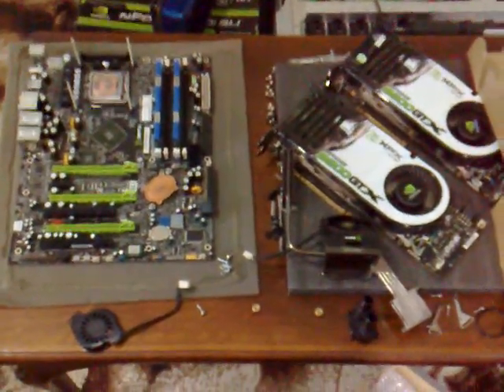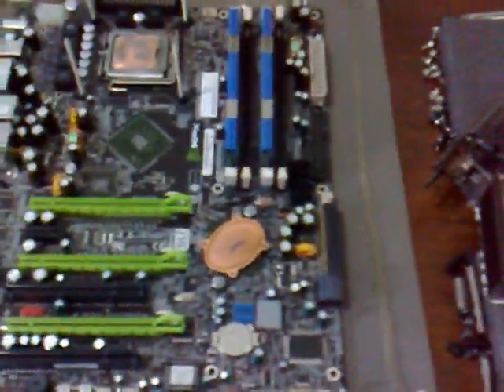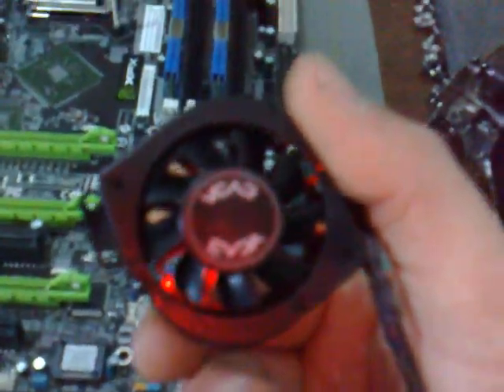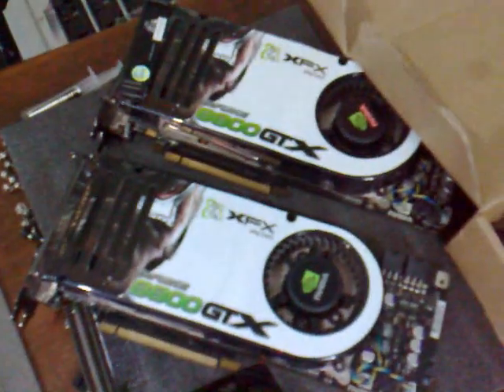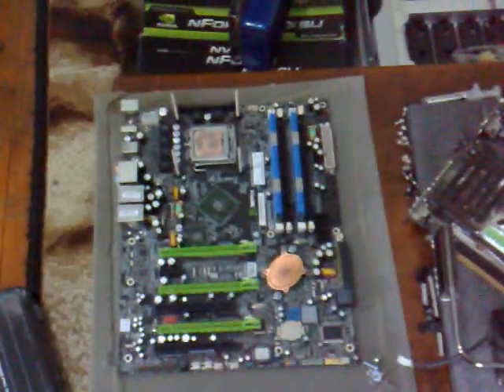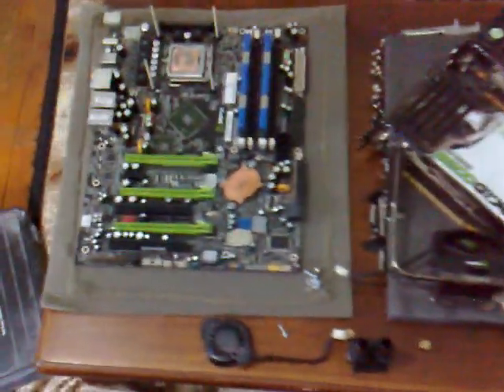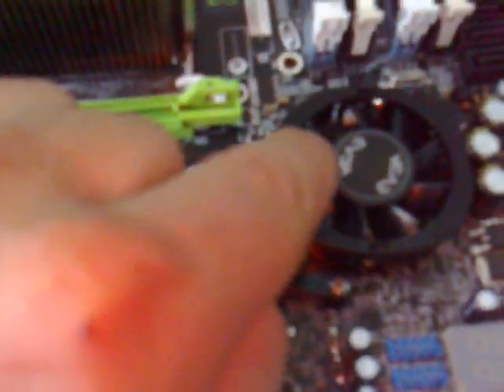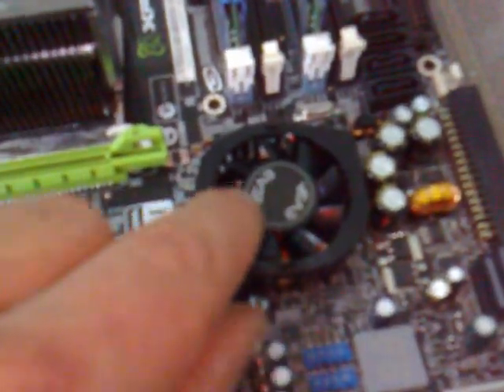XFX 780i SLI Cooling Mod!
Due to MCP running too hot, cooling mods were required, from 93 Degrees dropped to 56!!